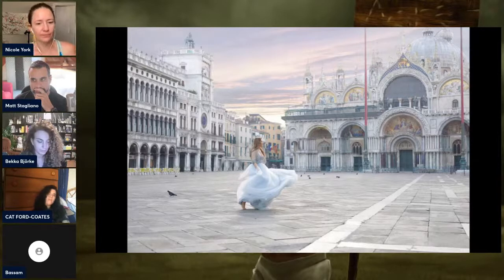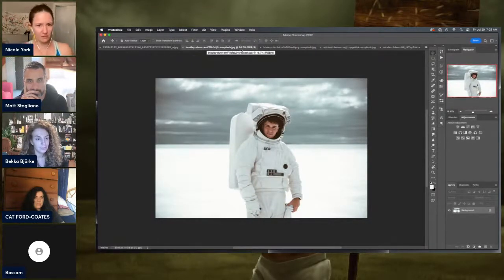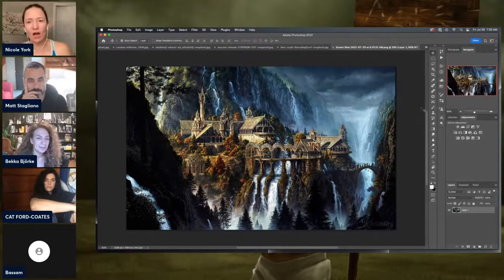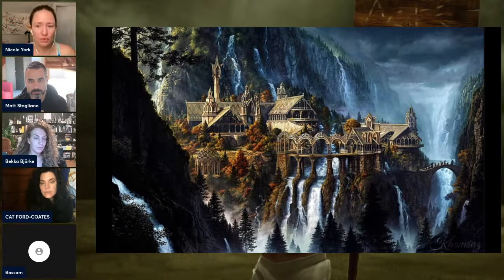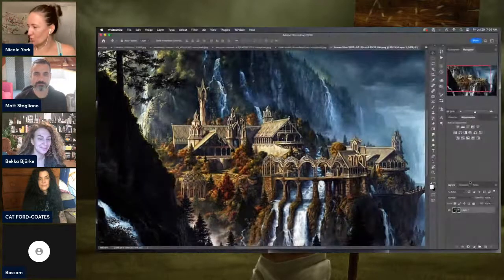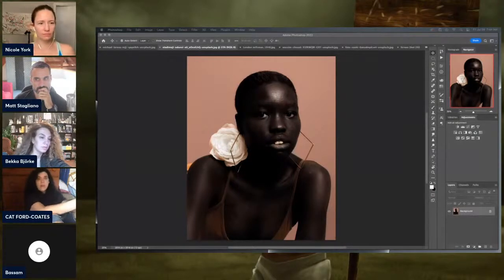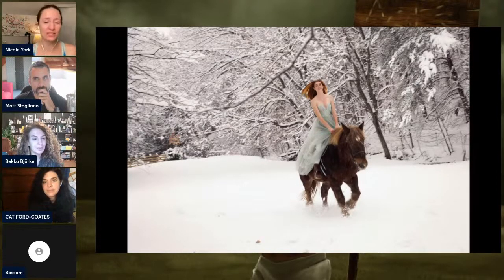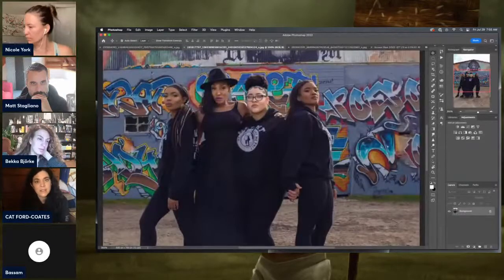The Artist's Forge Morning Talk: Visual Literacy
Join us as we chat about visual literacy and ask: how does environment affect the way we interpret a piece of art?